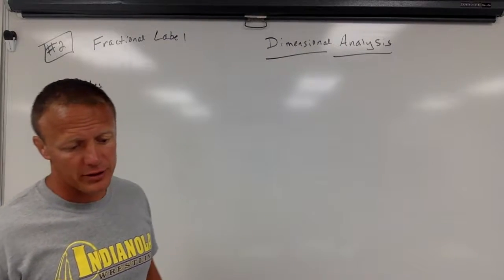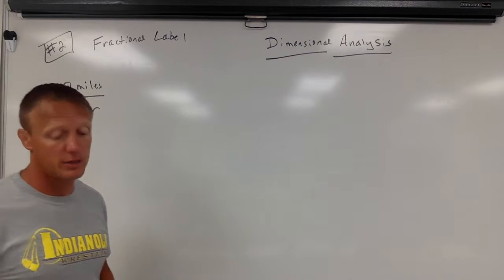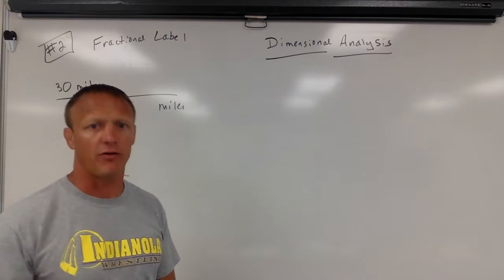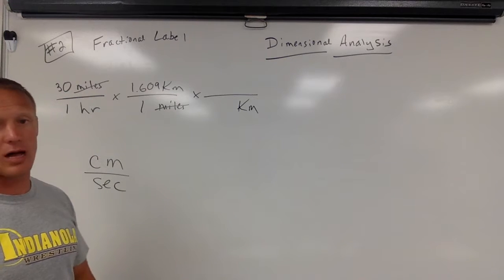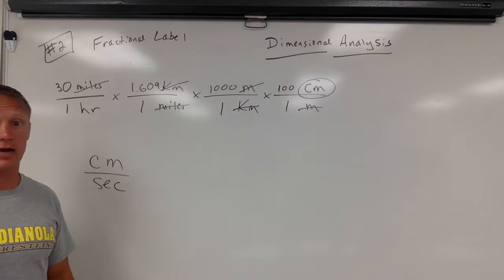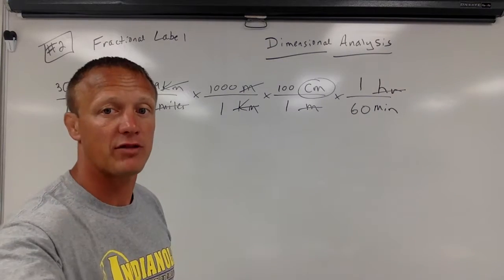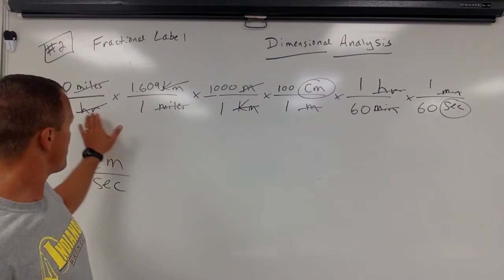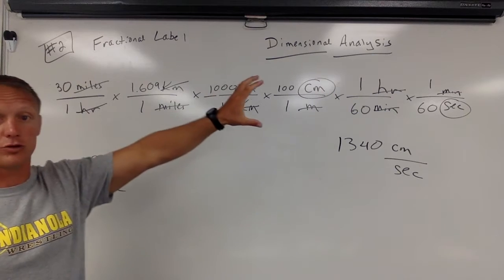Dimensional Analysis Fractional Label (#2)